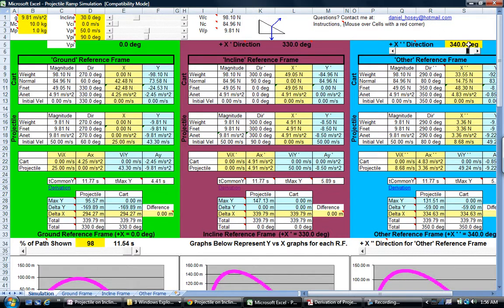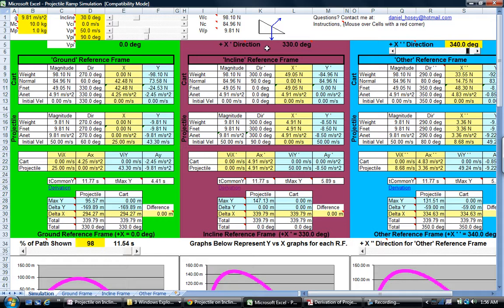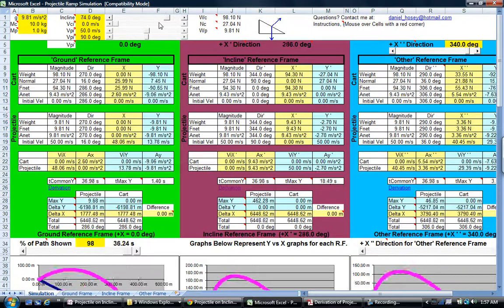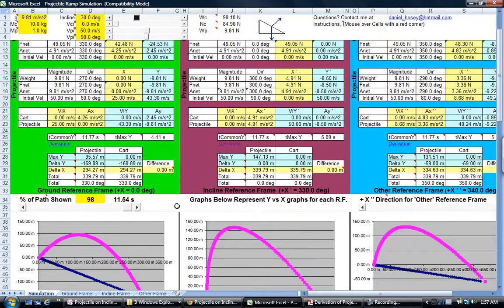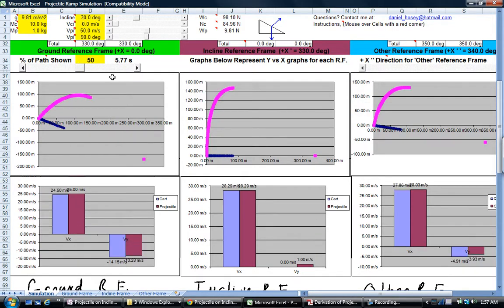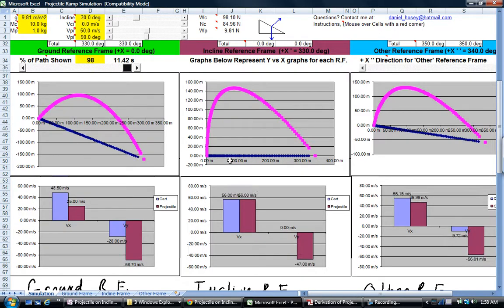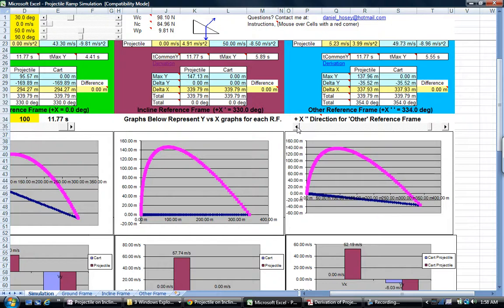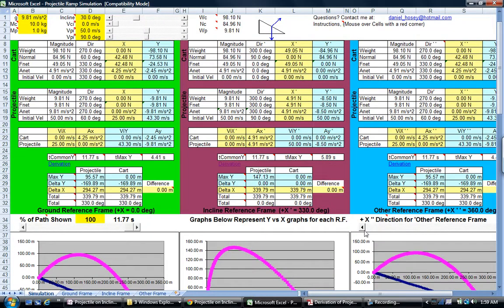Projectile on Incline Simulation Spreadsheet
This is a quick tutorial on how to use a spreadsheet I wrote to simulate the motion of a projectile launched perpendicularly from a cart moving down an incline.  The situation is analyzed using 3 reference frames; the ground; the incline; and another frame of reference.

Here is my derivation of the equation I used to calculate the time from launch to 'catch' by the cart, that is when the projectile returns back to the cart as the cart continues to roll down the incline.  This is only valid if the projectile is launched at 90 degrees.